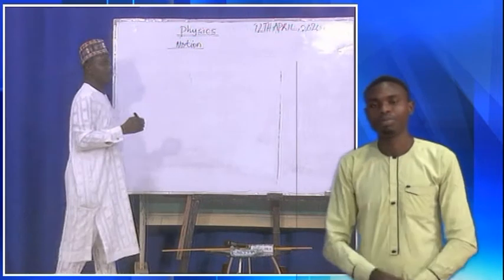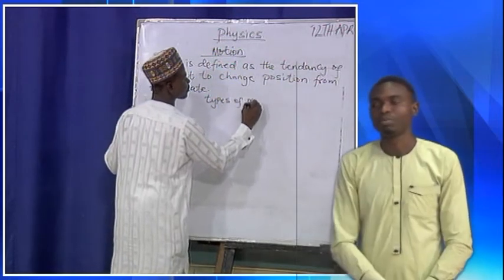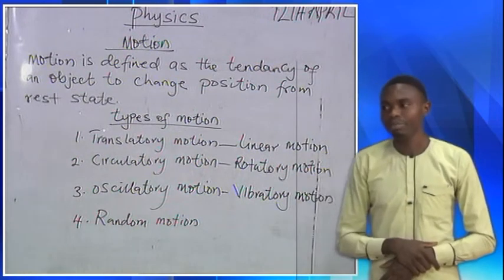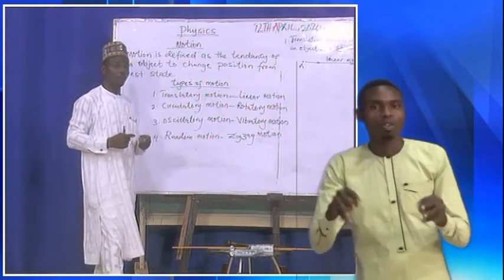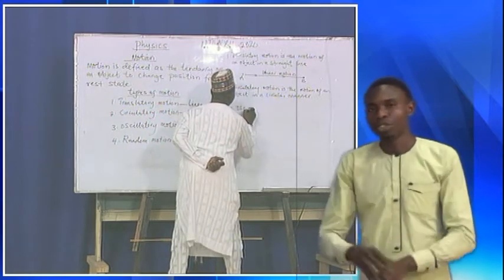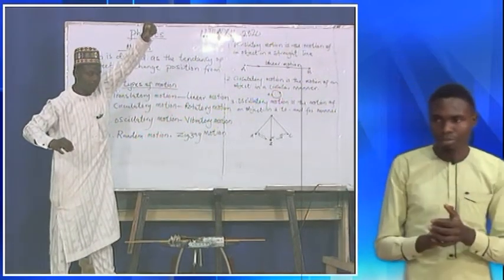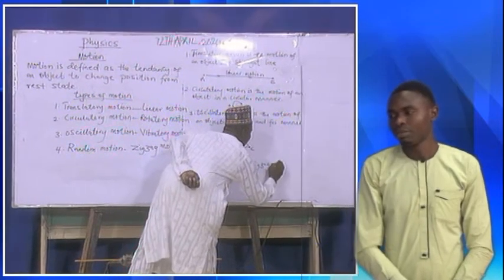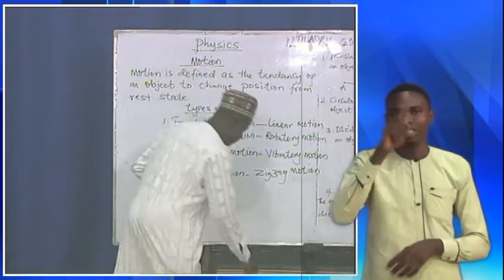Kebbi State e-learning - Physics lesson 2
Kebbi State e-learning
Physics lesson 2